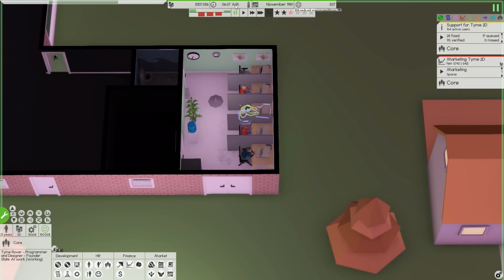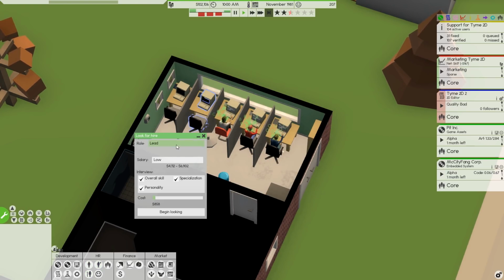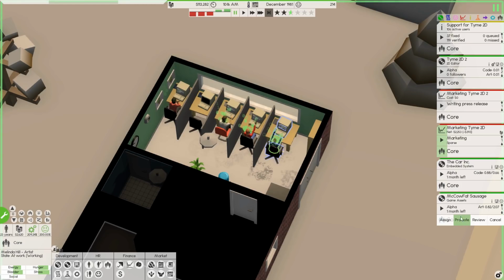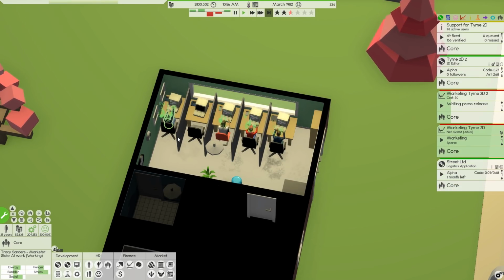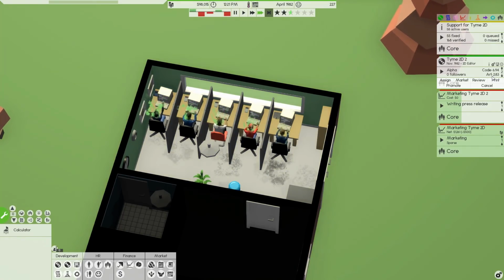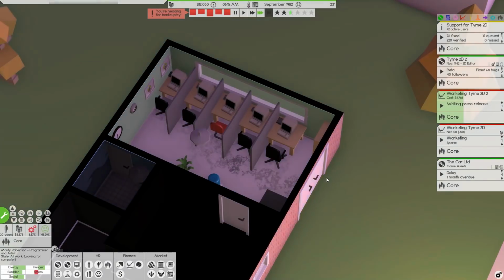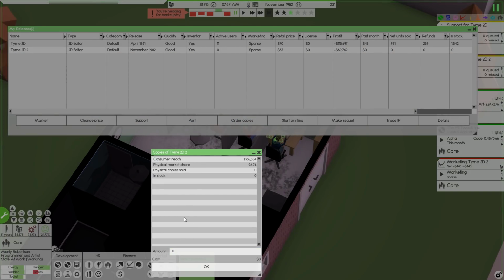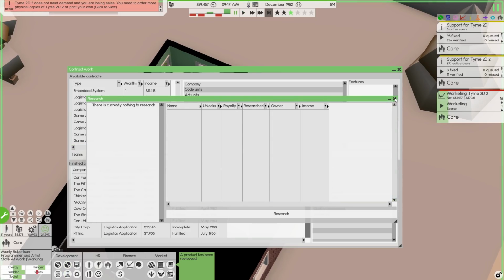Let's Play Software Inc - Ep. 4 - 2D Round 2!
We begin a new let’s play series for Software Inc, which puts us in charge of a fledgling software company.  We design and release software with the hope that we don’t go bust!